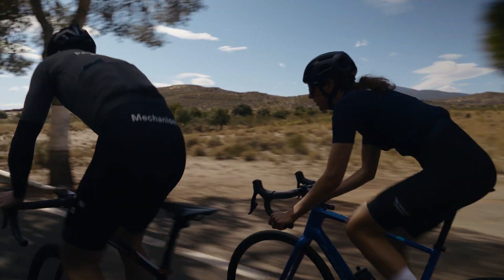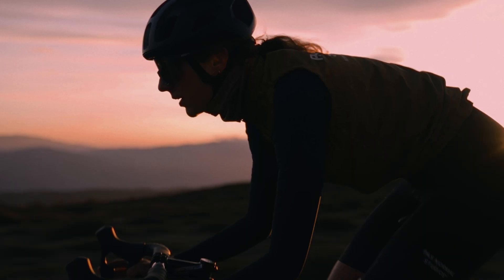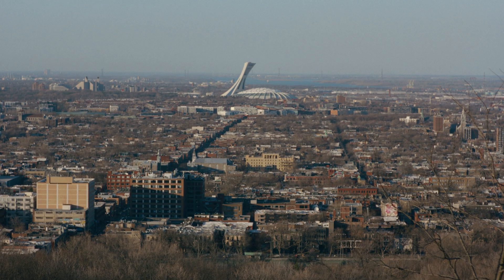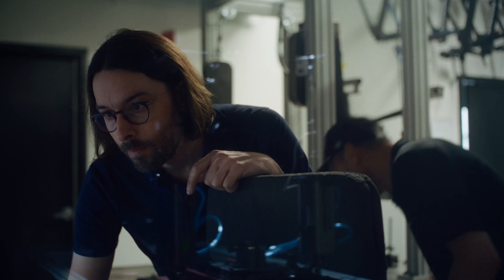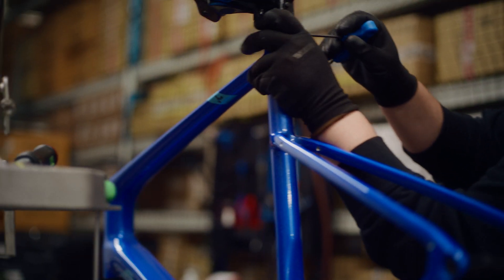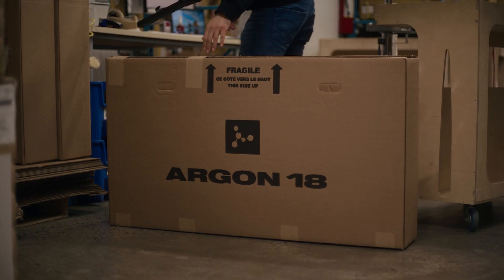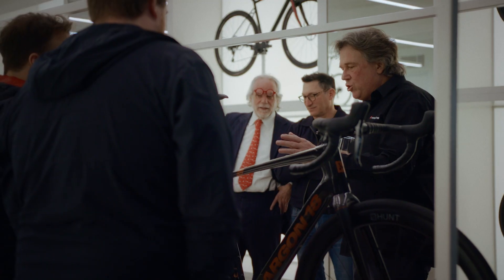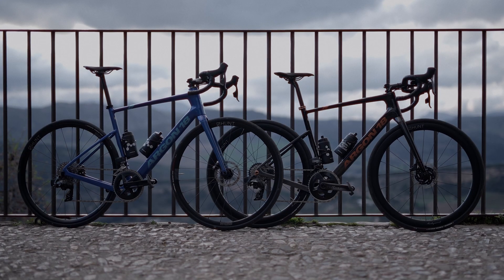Behind the Design | Argon 18 and the all-new Krypton | Short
Crafting excellence at Argon 18: Our team's dedication and expertise shine through in every detail of the Krypton all-road, a classic redesigned.